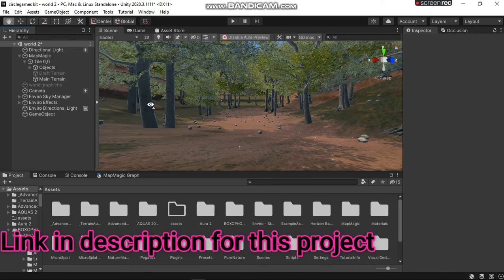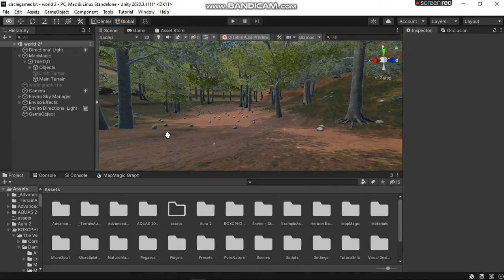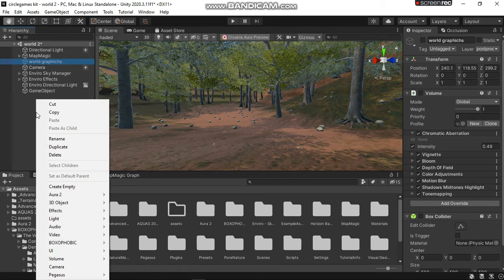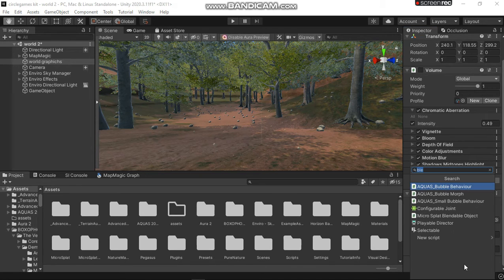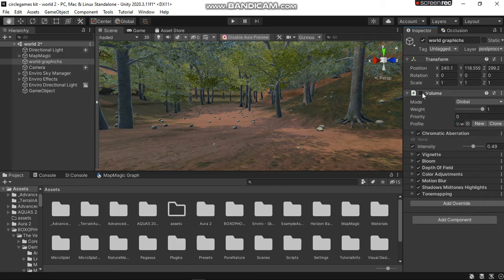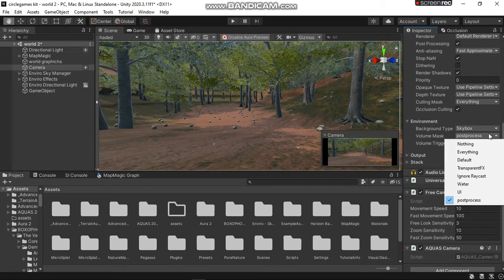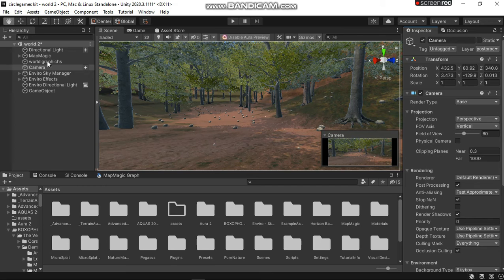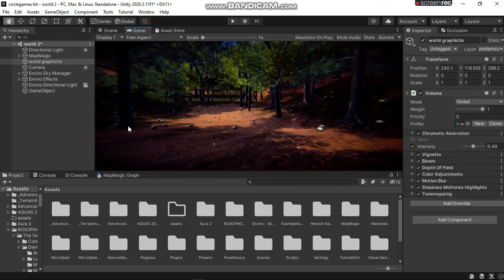world design 1.4(post-processing) unity3d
you can use your own project but its recommended to use the project in link below, if you use a metered connection let me know in comment below and i will think of a way for you to download the assets in smaller parts.

link to circlegames kit 1
part 1 extract the project from this part

or can download this  main component and use in your unity but you might find issues
mapmagic-
i drop my personal work on games in
when thinking of making a realistic terrain, you should try to think of what makes up that terrain, how many layers do you need? thats the class of today.

learn unty3d, unity3d game dev, unity 3d game beginners, games for beginners, unity map magic, unity3d level design, unity3d indie game developer, unity postprocessing, unity3d post effect.